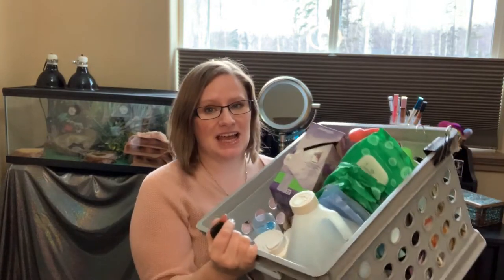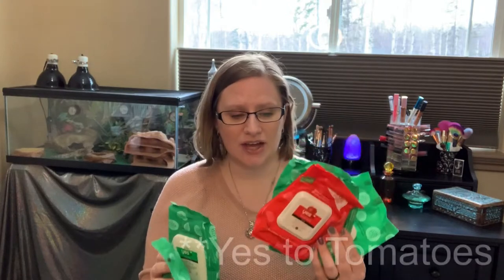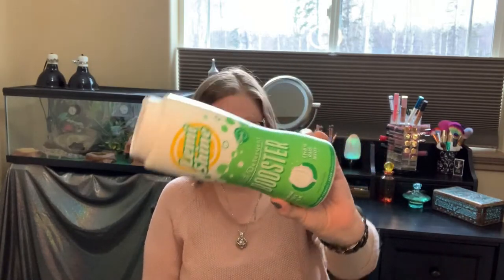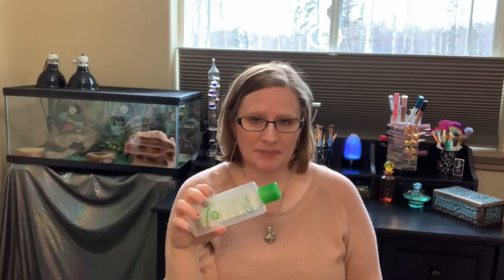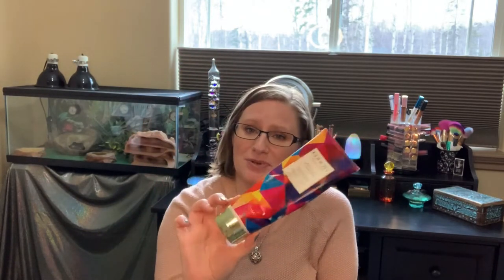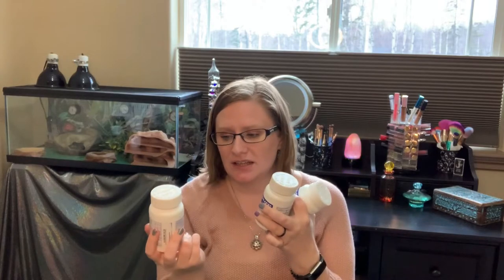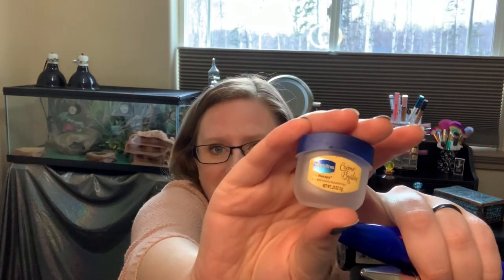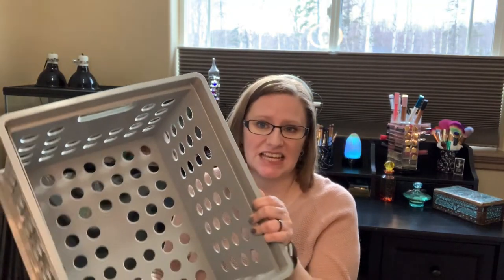Empties... Would I repurchase? Products I’ve used up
Tula Star Bright Nourishing & Brightening Cosmic Hydrogel Masks
Dermal Collagen Essence Sheet Masks
Cucumber Eye Masks
Yes to Cucumbers Facial wipes
Yes to Tomatoes Facial wipes
Always Xtra Protection Panty Liners Long
OxiClean Mas Force Gel Stick
Lemi Shine Hard Water Dish Detergent Booster
OdoBan Multi-Purpose Concentrate
Eva NYC Soften Up Conditioner
Pantene Pro-V 3 Minute Miracle Deep Conditioner
TIGI Bed Head  Rockaholic Dirty Secret Dry Shampoo
Simple Cleansing Micellar Water
St. Ives Acne Control Apricot Scrub
Bioderma Hydrabio Cream
Pure Romance Coochy Shave Cream
Cosequin DS Chewable Plus MSM Joint Health Supplement
NaturVet No Scoot Plus Pumpkin Supplement Powder
Garden of Life Vitamin Code Raw Prenatal
Pure Prenatal Nutrients
Native Cucumber Mint Deodorant
Degree Motion Sense Shower Clean
Suave 24 Hour Fresh
Sensodyne Pronamal Gentle Whitening
Summer's Eve Delicate Blossom
Sace Lady Nose Pore Strips
Vaseline Lip Therapy Creme Brulee
Benefit Gimmie Brow Eyebrow Gel Shade 1
The BrowGal Instatint Brown
Good Sleep Essential Oil Blend
Maybelline Volum' Express The Rocket Mascara